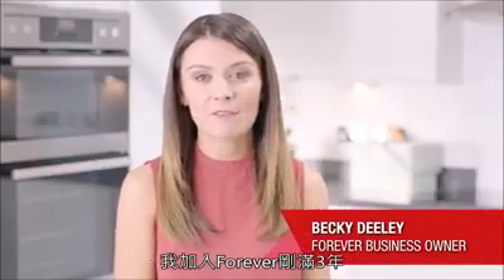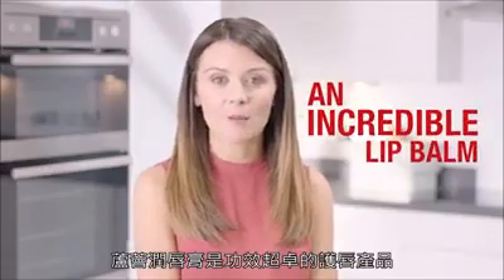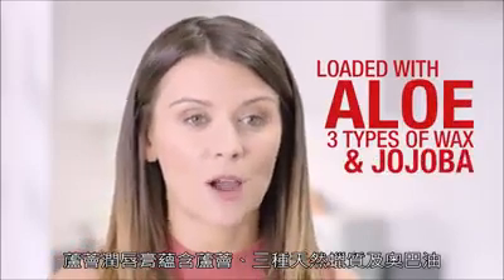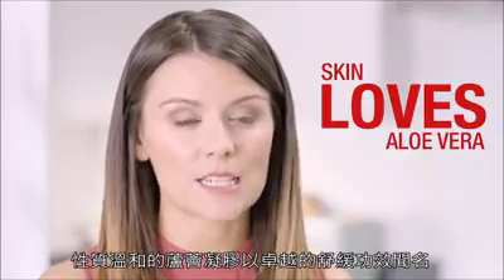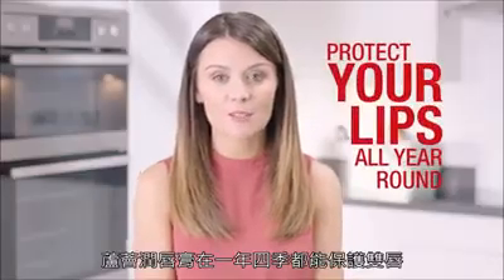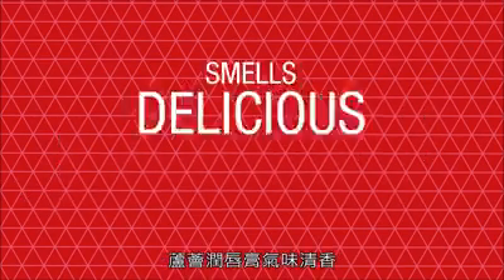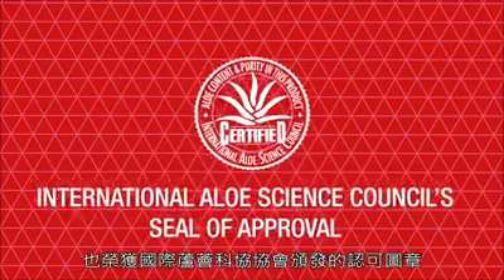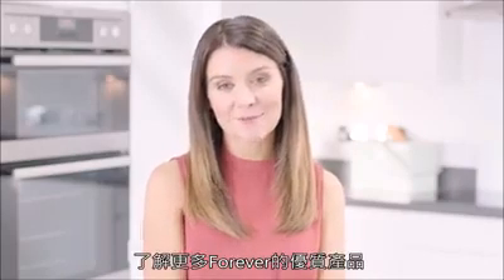FOREVER Aloe Lips 【蘆薈潤唇膏】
World #1 Lips Balm, Aloe Vera with Jojoba Oil & Bee Propolis.
Patterned Formula.

咀唇沒有皮脂腺，所以對濕度的改變特別敏感。
入秋後濕度漸漸下降，所以要隨身攜帶【蘆薈潤唇膏】。

【蘆薈潤唇膏】以滋潤功效聞名，故一直高踞 Forever 熱賣產品榜首！

征求代理，零售 / 批发 一律欢迎。
Retailers & Whole-sellers are welcome.

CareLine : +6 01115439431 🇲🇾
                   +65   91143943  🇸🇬